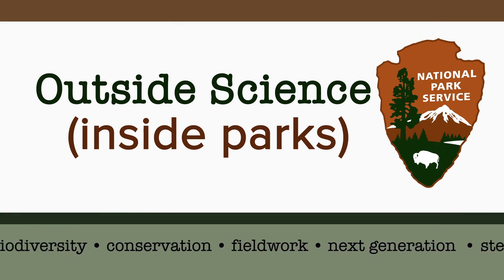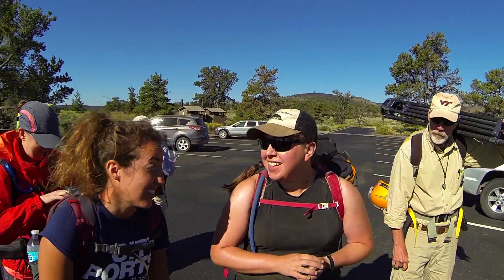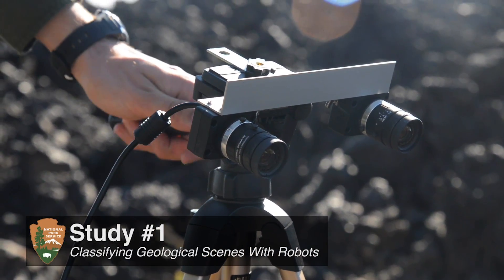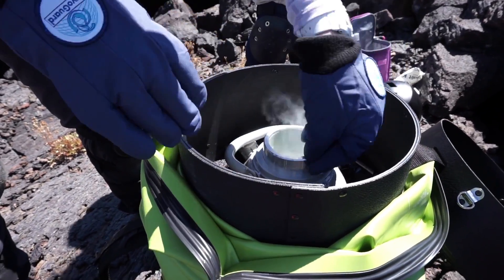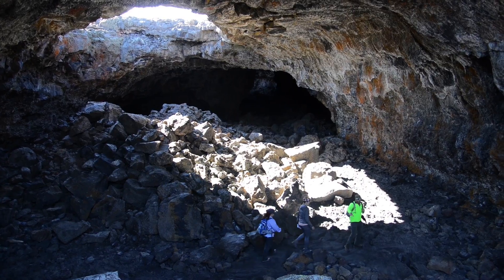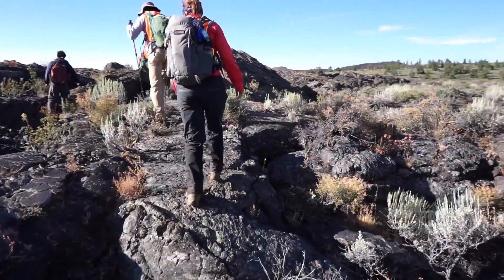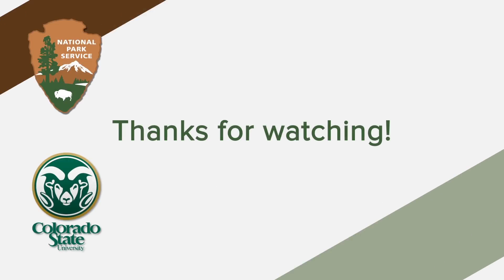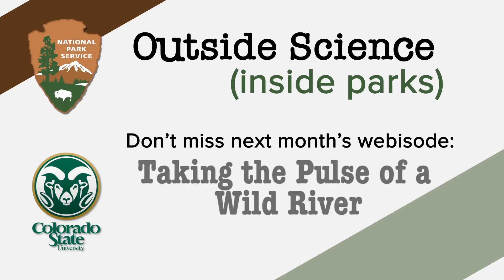Outside Science (inside parks): Space Walk at Craters of the Moon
Space Walk at Craters of the Moon
You don't have to travel all the way to the moon to study cosmic landscapes. Research in Craters of the Moon National Monument & Preserve helps scientists learn about landscapes on other planets.
Credit: Ron Bend and Weston Dockter, Colorado State University